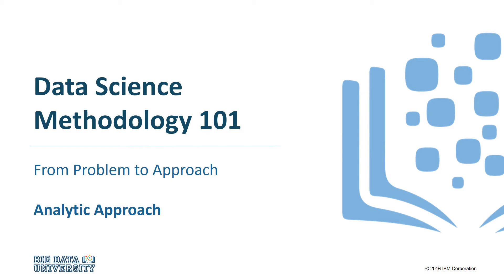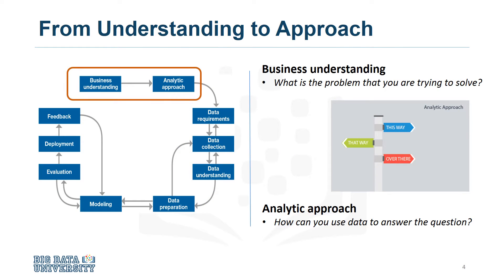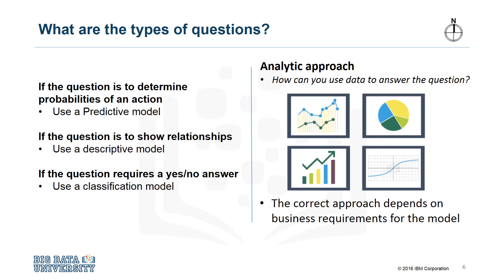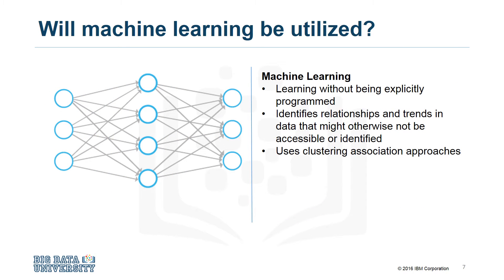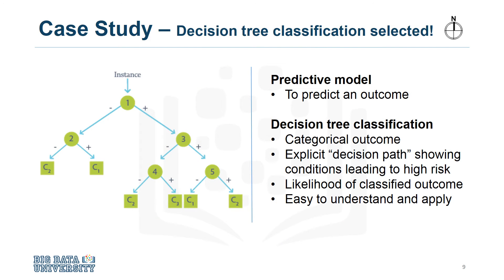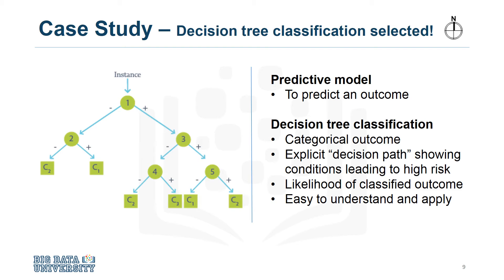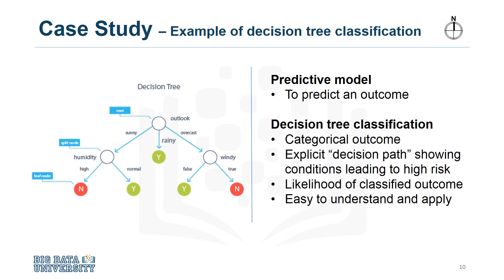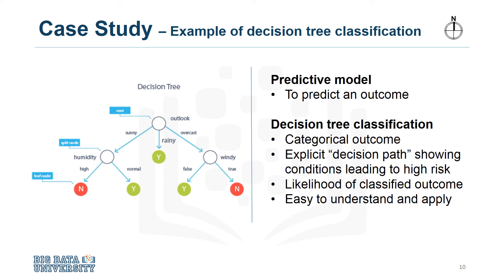Data Science Methodology 101 - Analytic Approach Concepts and Case Study